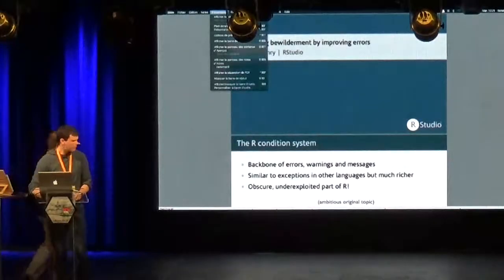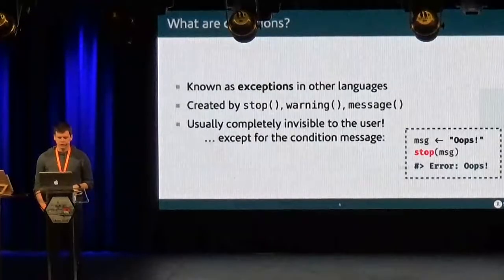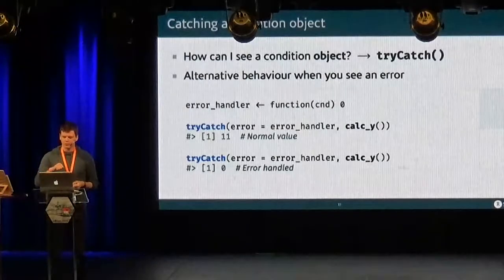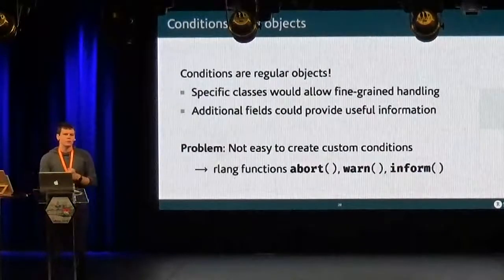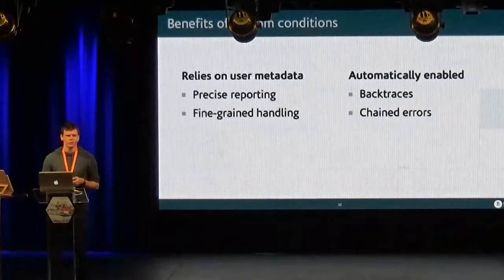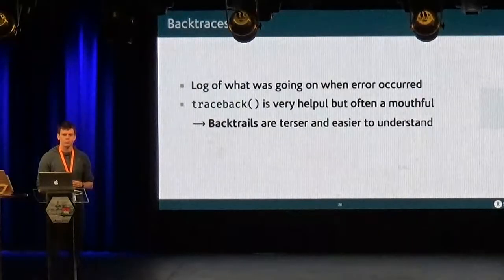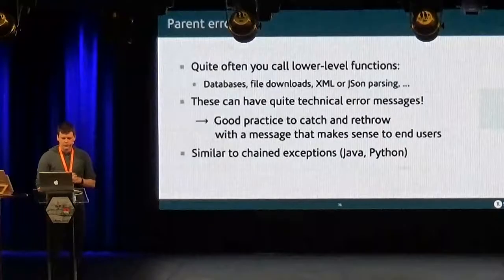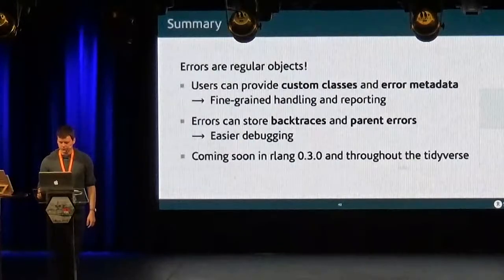eRum 2018 - May 15 - Lionel Henry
Lionel Henry: Harness the R condition system